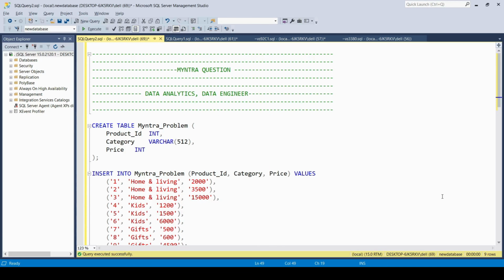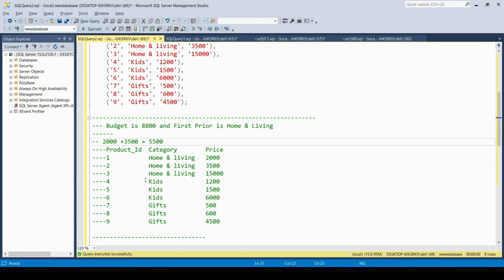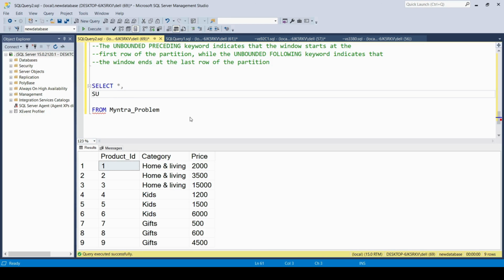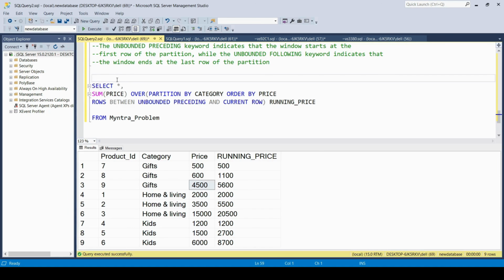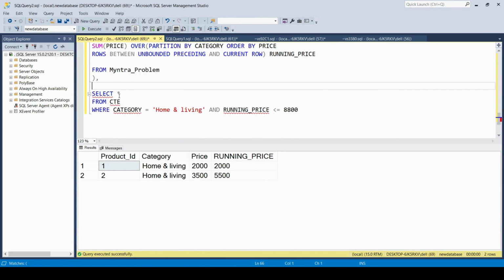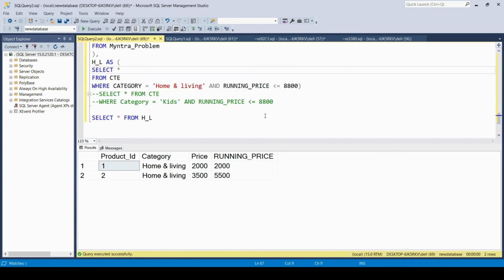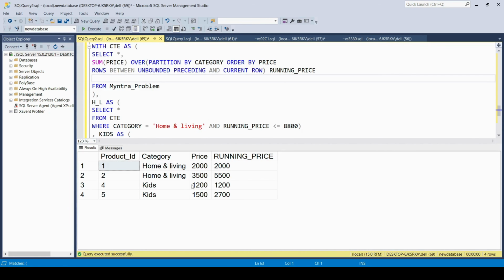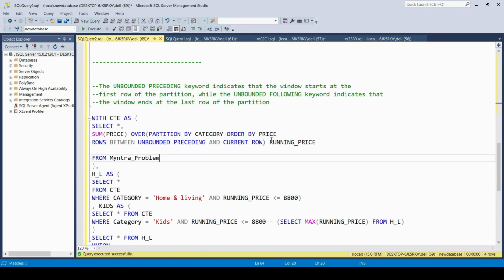Myntra Interview Question | Intermediate SQL Interview Question | Deepankar Pathak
Here we are going to discuss SQL Interview Questions, These are the same SQL Interview Questions and answers, that are from the Myntra SQL Interview Problem.
Here we will learn about CTE, and Advance CTE in SQL Server.
CTE stands for Common table expression.  We will also learn about Running sum in depth, with some advance analysis.

SQL Interview Problem asked during L&T Infotech Interview, Please solve this.

Myntra Interview Question
Myntra  Infotech data analytics questions

deloitte interview
KPMG interview
data analytics
sql interview questions
sql tutorial
sql interview
sql questions
sql query

SCRIPT USED :-

CREATE TABLE Myntra_Problem (
    Product_Id INT,
    Category VARCHAR(512),
    Price INT

INSERT INTO Myntra_Problem (Product_Id, Category, Price) VALUES
 ('1', 'Home & living', '2000'),
 ('2', 'Home & living', '3500'),
 ('3', 'Home & living', '15000'),
 ('4', 'Kids', '1200'),
 ('5', 'Kids', '1500'),
 ('6', 'Kids', '6000'),
 ('7', 'Gifts', '500'),
 ('8', 'Gifts', '600'),
 ('9', 'Gifts', '4500');